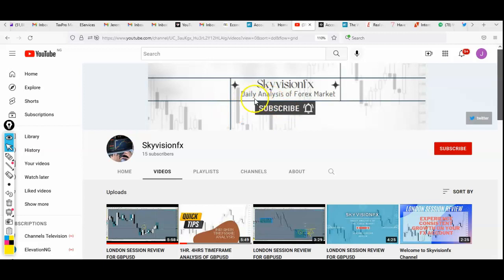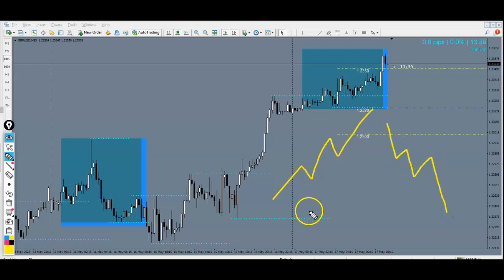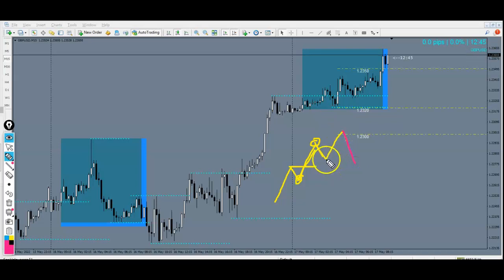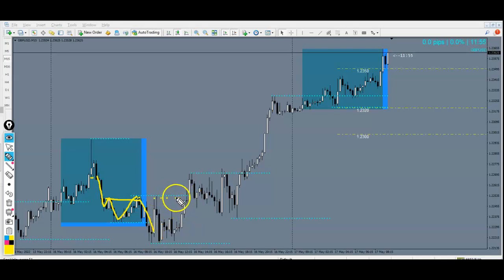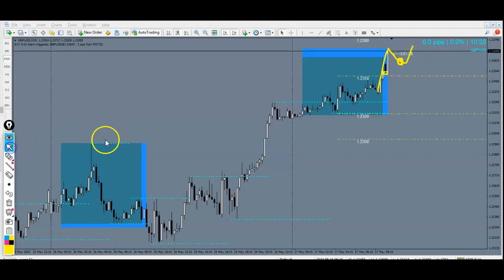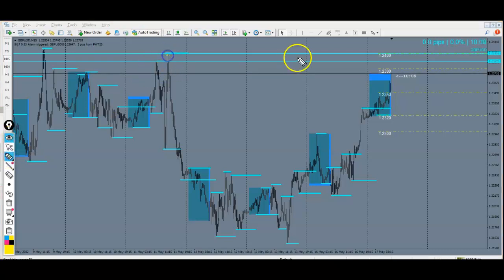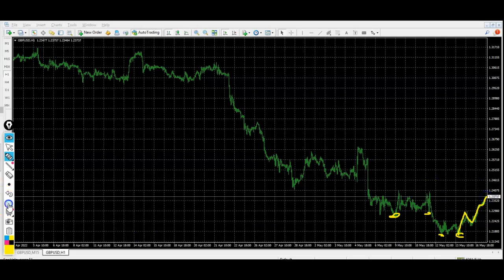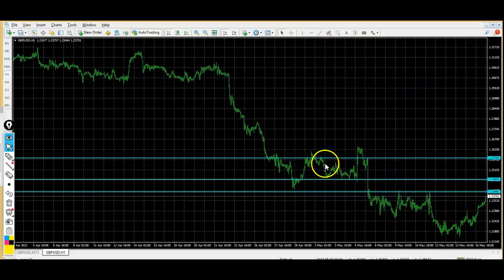LONDON SESSION REVIEW AND MARKET STRUCTURE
LONDON SESSION REVIEW FOR GBPUSD

ANALYSIS OF THE GBPUSD

PRICE ACTION TRADING USING STRUCTURE, ENGULFING BARS AND KANGAROO TAILS

FOLLOW ON TWITTER: @skyvisionfx
(I provide updates of trades on my twitter handle)